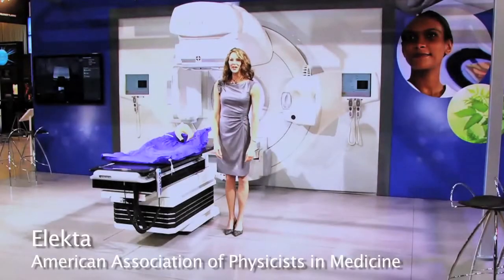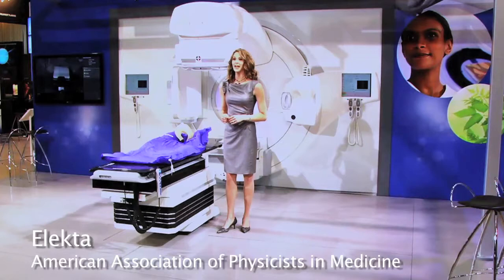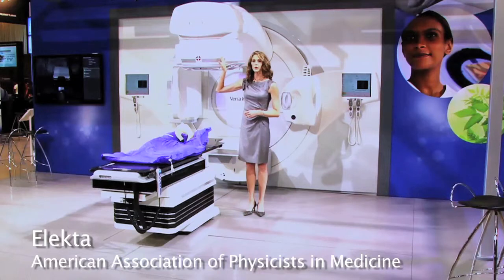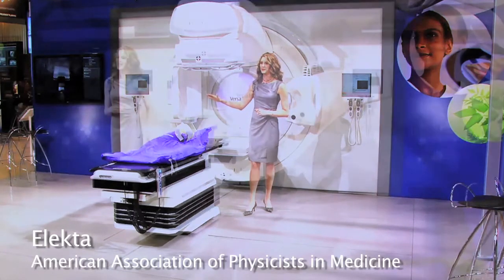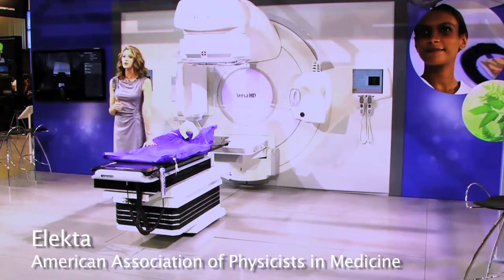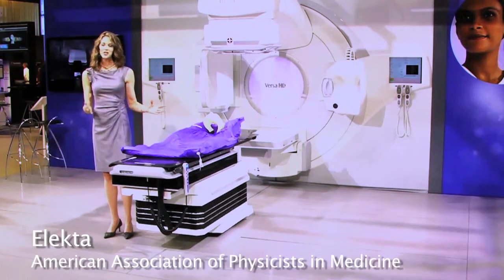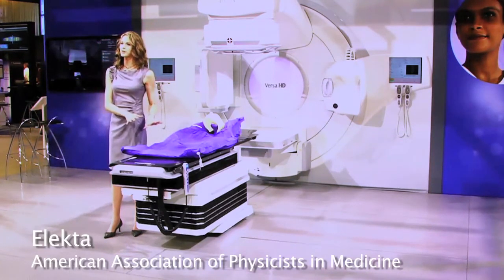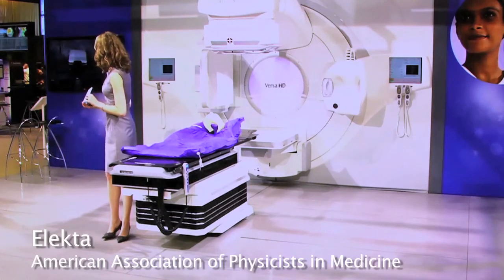Versa HD Radiotherapy @ AAPM -Trade Show Presenter Amy McWhirter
Trade Show Presenter and Corporate Healthcare Spokesperson Amy McWhirter at AAPM, American Association of Physicists in Medicine, speaking about Elekta's Versa HD for radiation therapy.